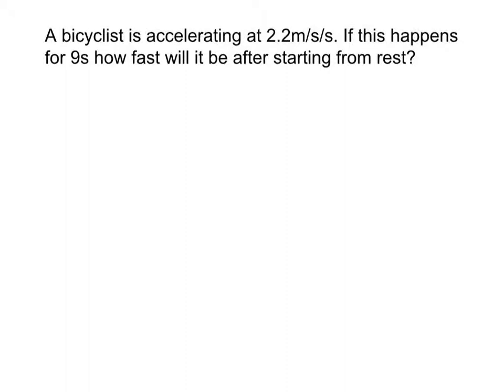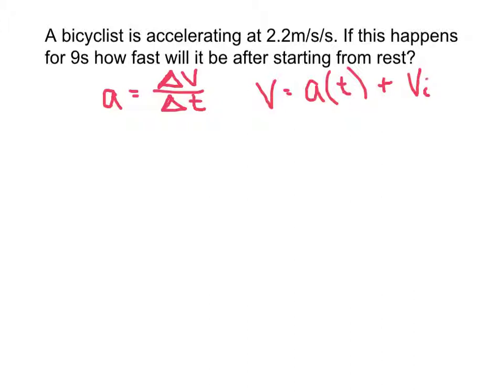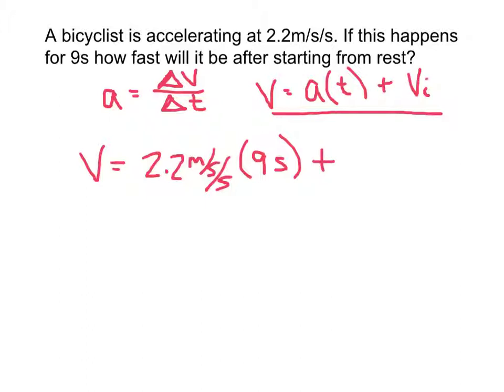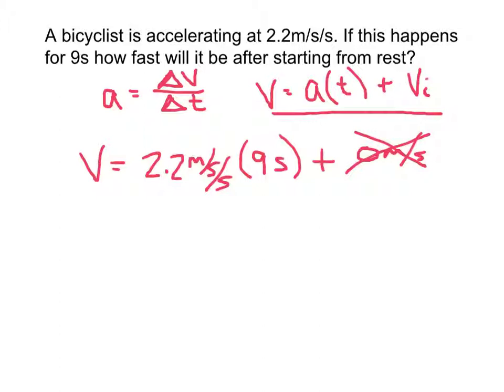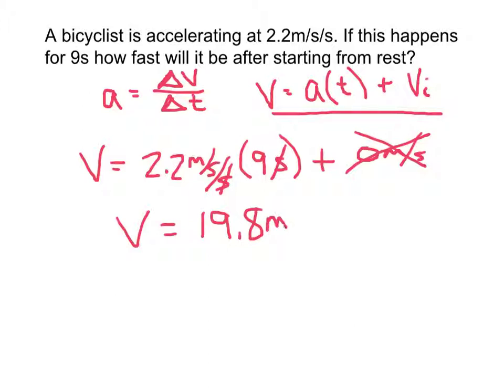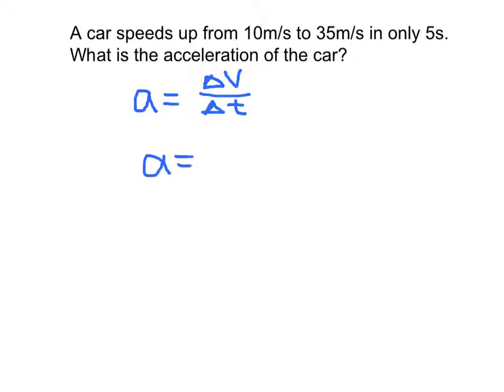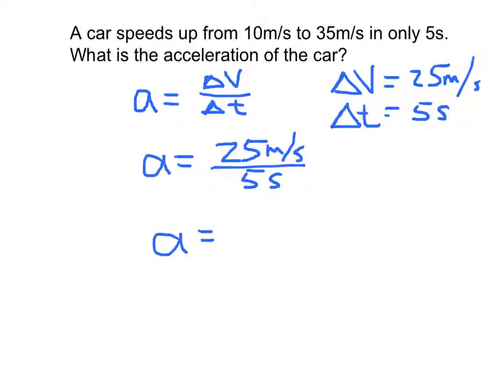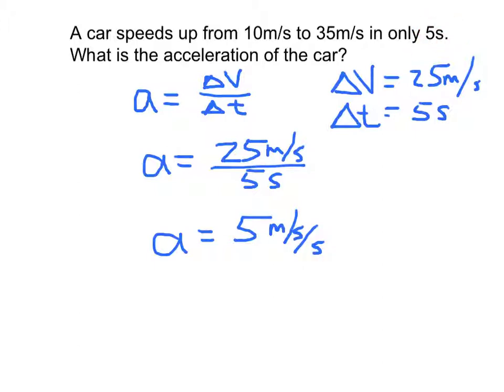Acceleration word problems